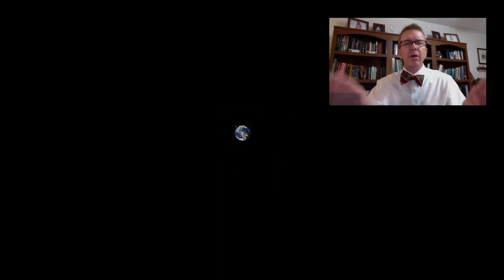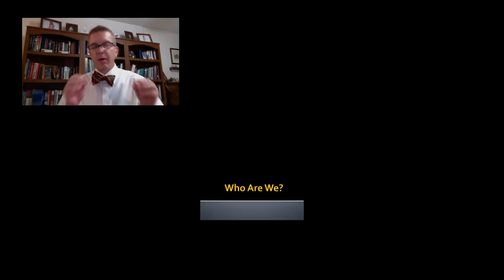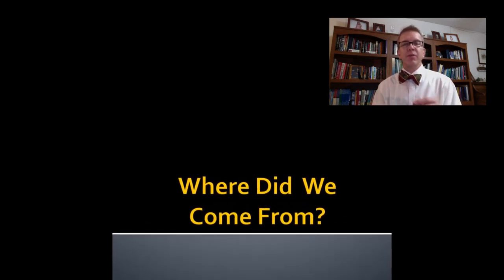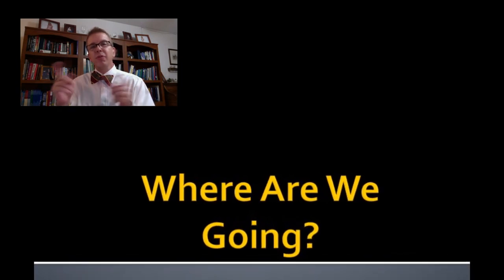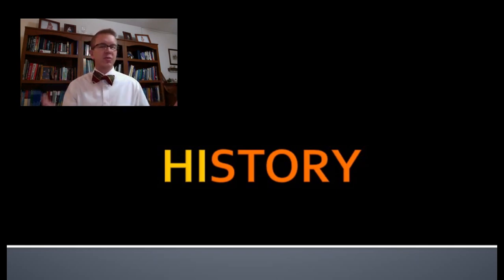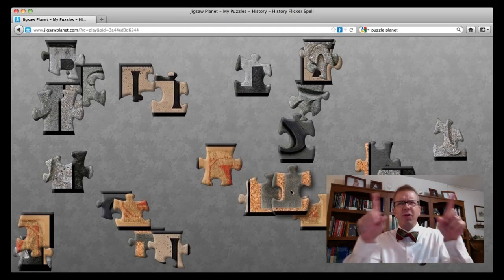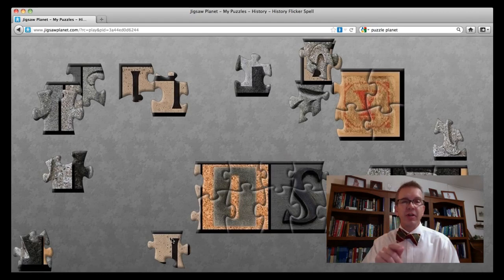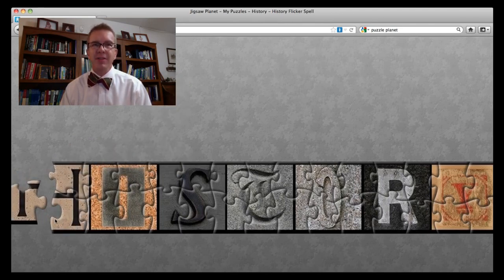History: Is a Puzzle & Its Three Big Questions (with intro)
Original Video Published on Mar 16, 2013

Looks at the 3 big questions in history (Who Are We, Where Did We Come From, Where Are We Going) to help explain the importance of history.

It also explains my analogy of how history is like a jigsaw puzzle.